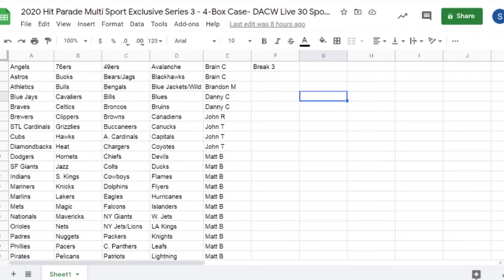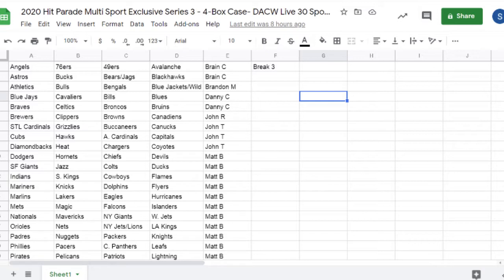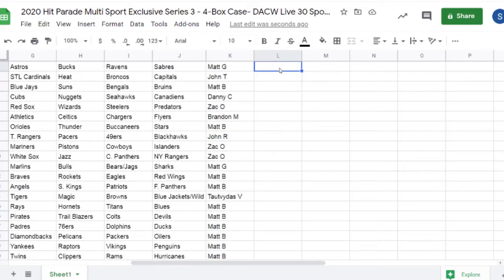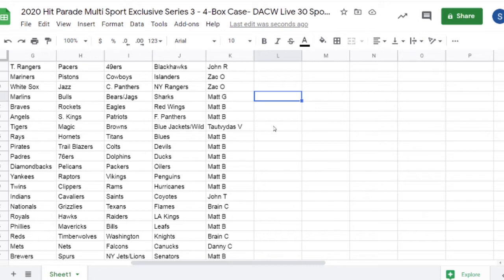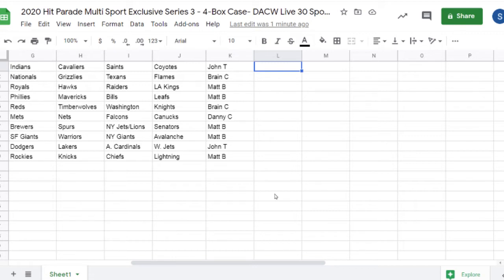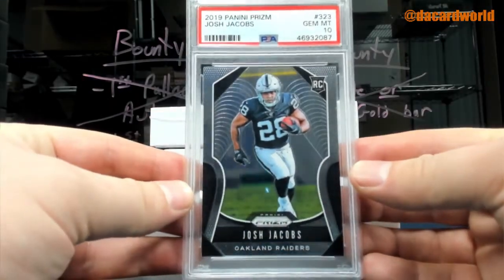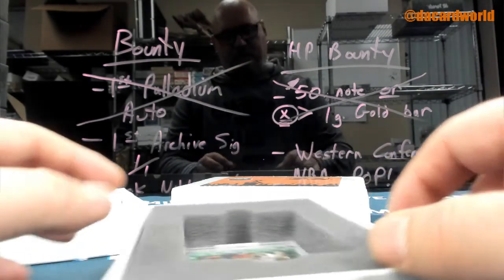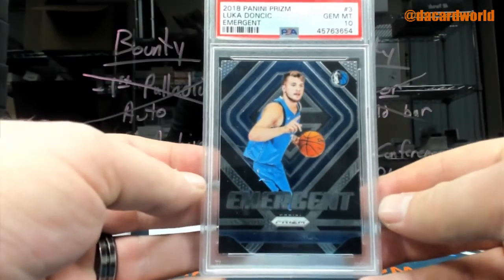2020 Hit Parade Multi Sport Exclusive Series 3 - 4-Box Case- DACW Live 30 Spot Random Team Break #3